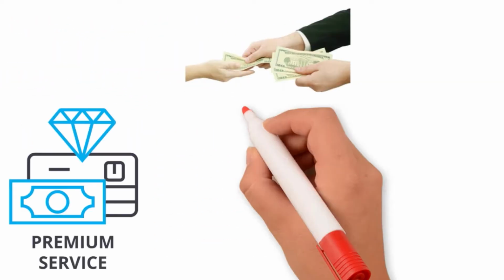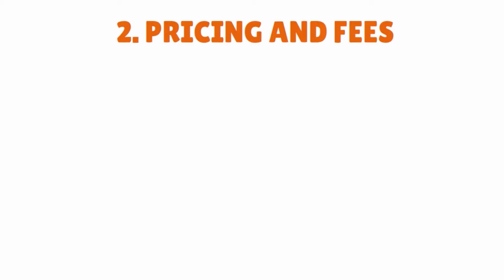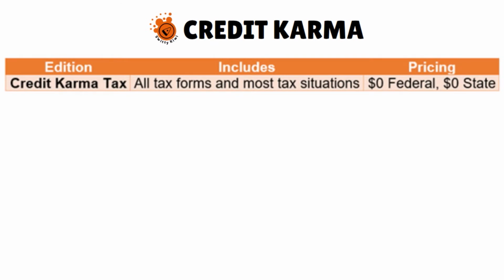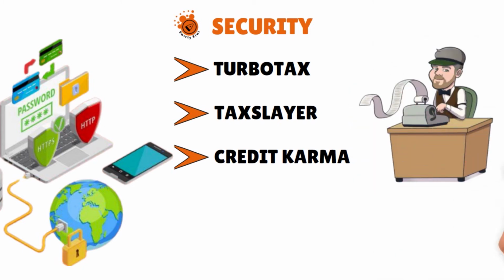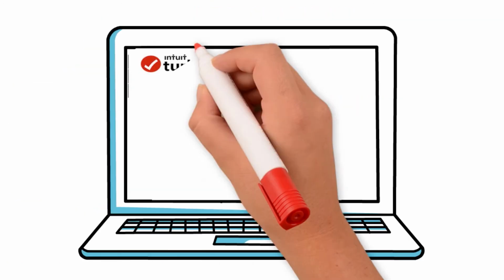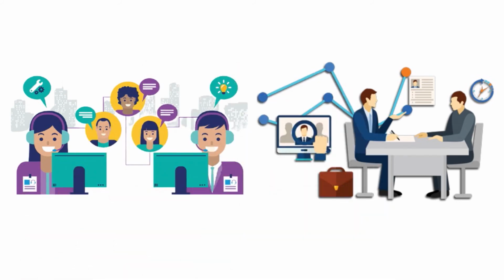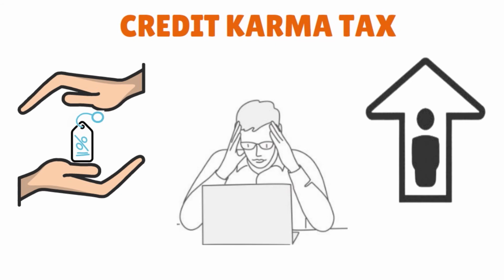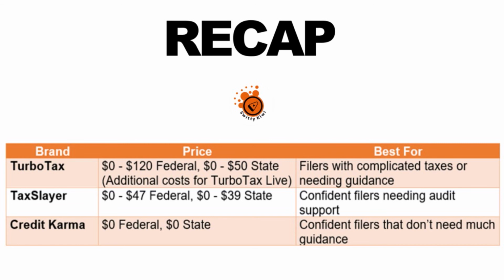TurboTax vs TaxSlayer vs Credit Karma Tax Review in 2026: My Real Filing Results Revealed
TurboTax vs TaxSlayer vs Credit Karma Tax 2026 and the question of which tax preparation software actually makes filing easier — instead of emotionally damaging — is exactly what I’m breaking down as I share the real lessons I learned so YOU can file smarter than I ever did. Gosh, friend… you look like someone who could walk into a tax workshop in Pennsylvania and charm the entire room with one confident smile and a well‑timed “uh.” According to recent tax‑software data, over 82 percent of Americans now file online — yet most admit they don’t fully understand the difference between guided filing, DIY forms, audit support, and “why is this refund number changing like it’s possessed” moments. Inside this video, I’m giving you a subtle peek into the features, the fees, the upsells, the “hmmm… why is this deduction acting like it wants to ruin my weekend” moments… but only enough to make you curious.
_Now come sit with me on this imaginary couch, pal. Let me tell you something real. A while back, I was in a tiny Airbnb in Pittsburgh, sipping coffee that tasted like it had been brewed during the Steel Revolution, when I realized I had filed taxes on **three** platforms in the same week… just to compare the results. I whispered to myself, “Marquis… buddy… why does this refund look like it’s personally disappointed in your life choices?” Uh. That moment humbled me faster than slipping on a freshly polished floor at a Walmart in Kansas. But that’s when it hit me: if I could decode the tax‑software universe for myself, I could help every American avoid the same chaos. And here we are… laughing, learning, and leveling up together._
📺 **Watch** this video from start to finish, bestie… your future refund will thank you.
💬 **Comment** your funniest tax‑filing moment… you know, the one where you said “uh… why did my refund drop $400 in 3 seconds.”
📲 **Share** this with a pal who treats tax software like a haunted escape room.
👯 **Tag** someone who needs to stop choosing tax apps based on vibes alone.
👍 **Like** this if you’ve ever opened a tax form and immediately questioned your life choices.
*(Educational content only. Always consult a qualified tax professional for personal tax decisions.)*